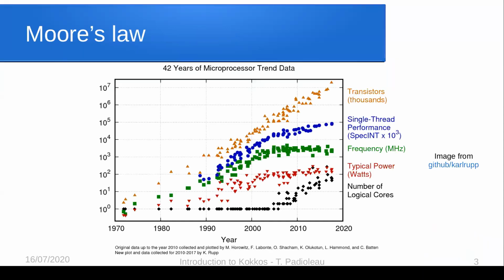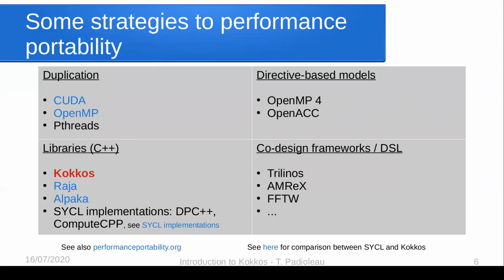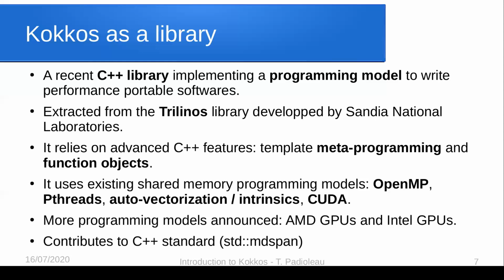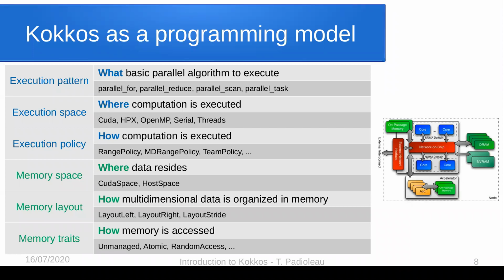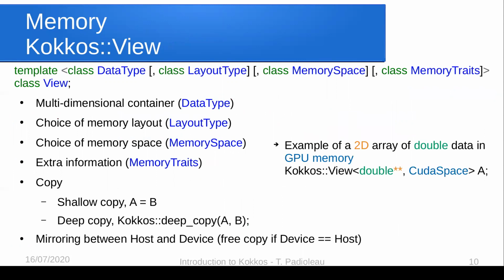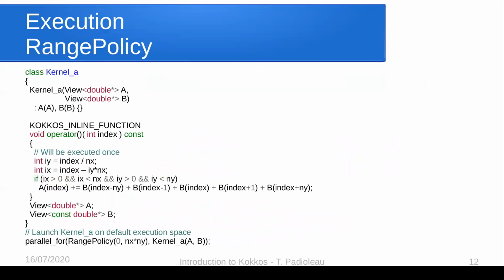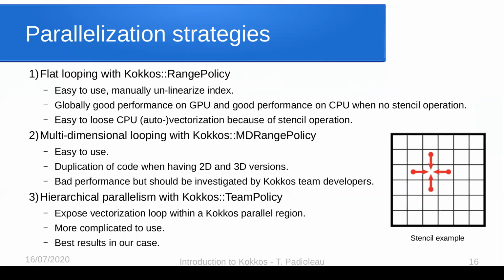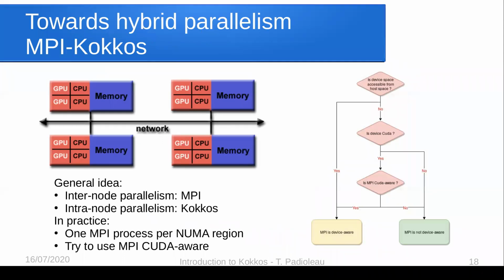EUROfusion Webinar 3 Thomas Padioleau Kokkos Introduction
This video presents the third session of EUROfusion webinars on GPUs. It is intended to EUROfusion users. This talk is given by Thomas Padioleau from Maison de la Simulation and presents an introduction to Kokkos.
Any question you would have regarding EUROfusion webinars for GPUs?